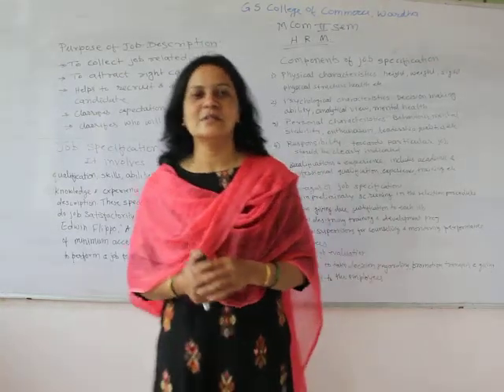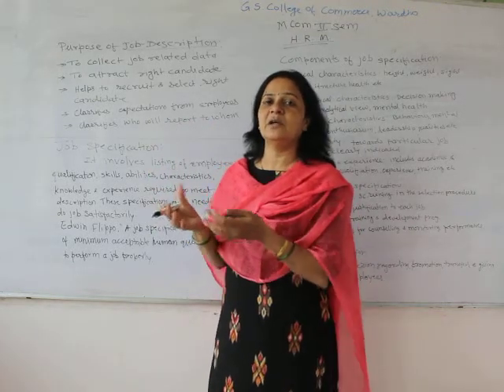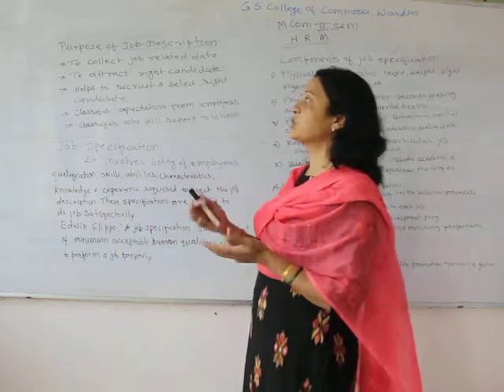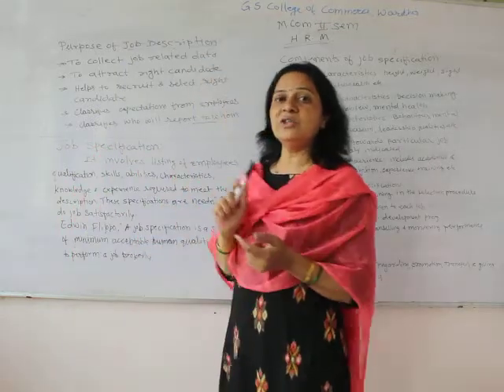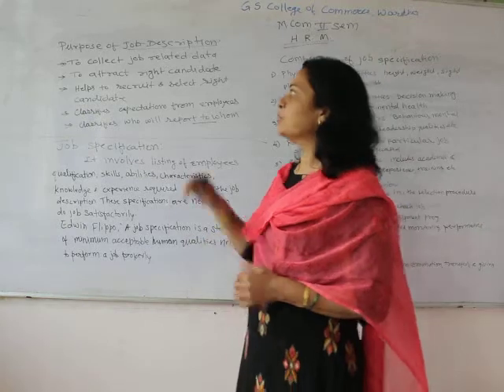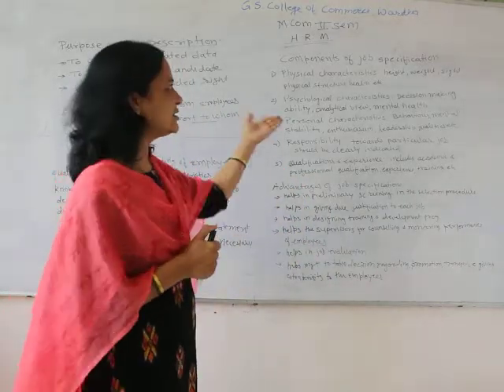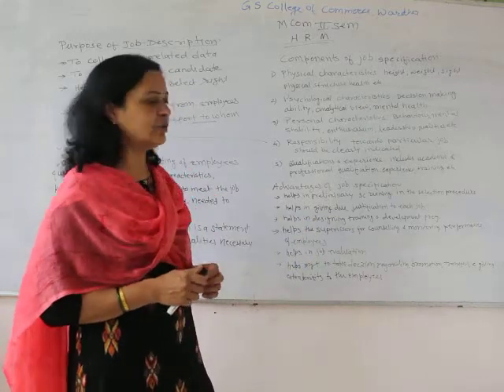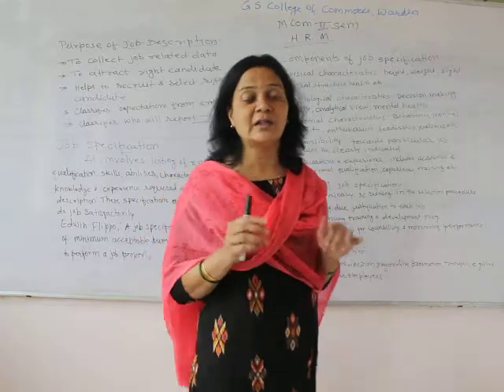M.Com Sem 2 - Human Resource Management - Lecture 21